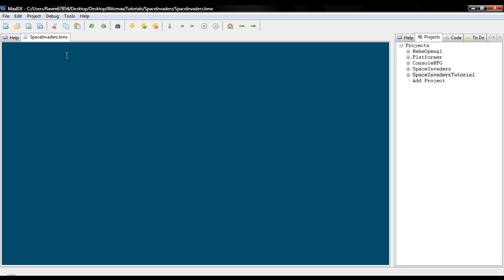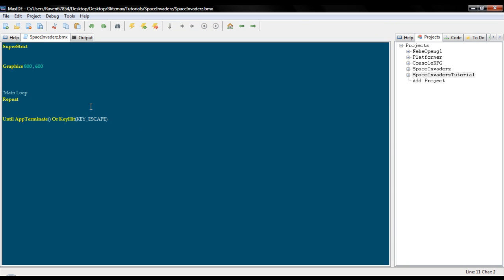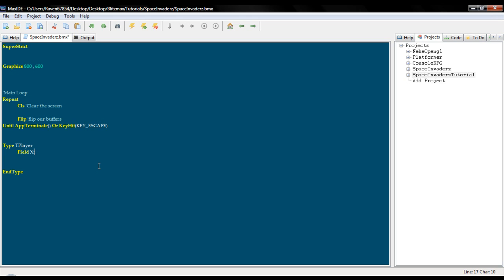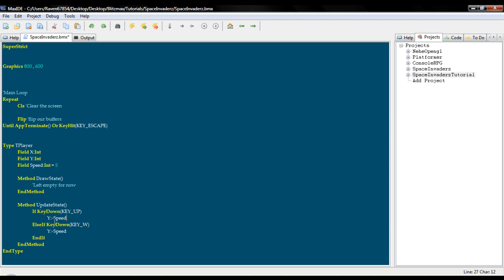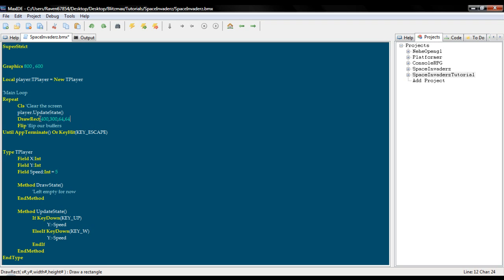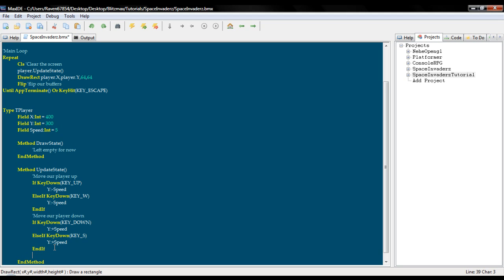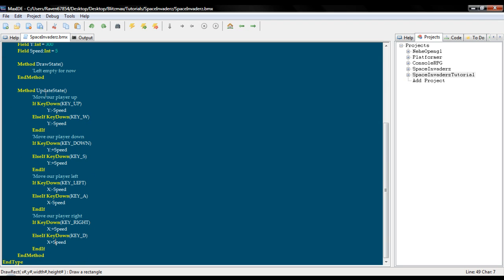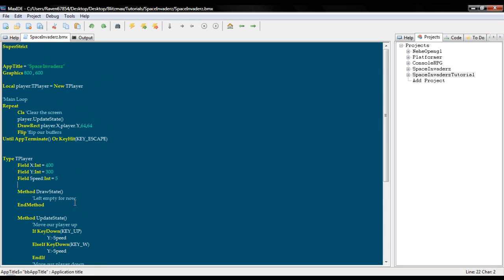BlitzMax Tutorial Series: Space Invaderz #1 - Setting up the player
In this tutorial we setup our project and create our player type. We also setup basic player movement.